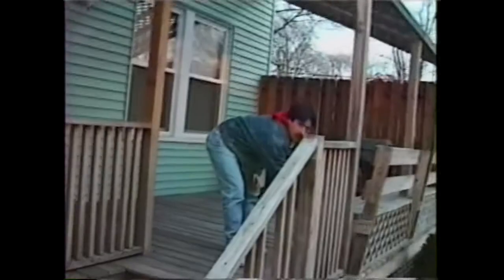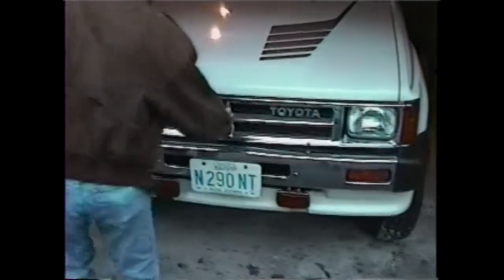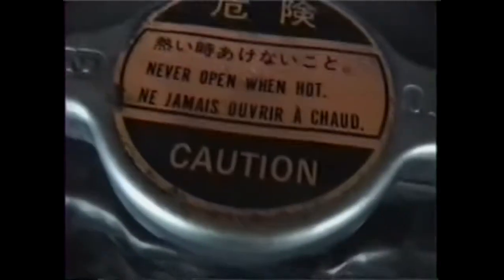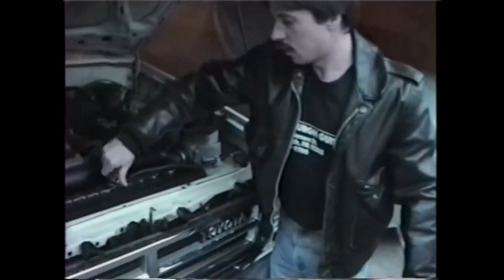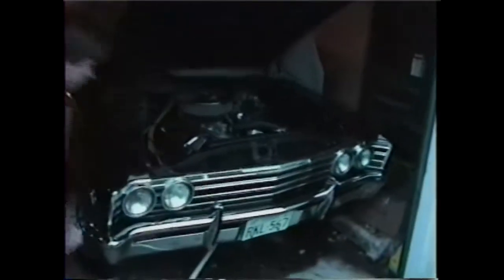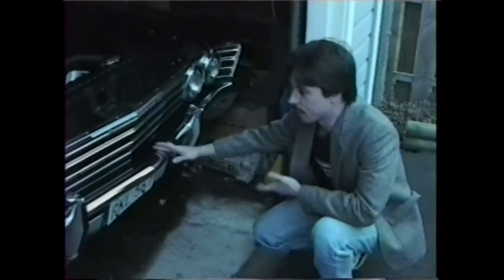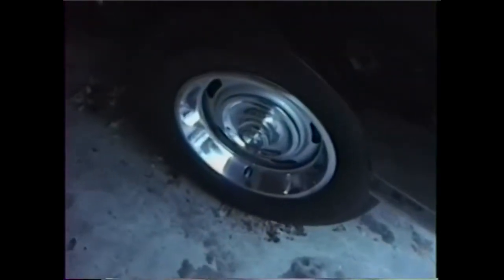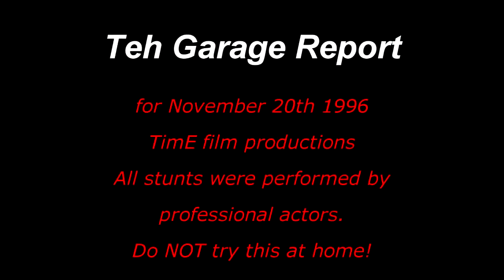Teh Garage Report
Garage report for November 5th 1995.